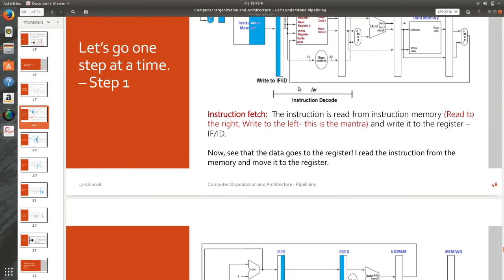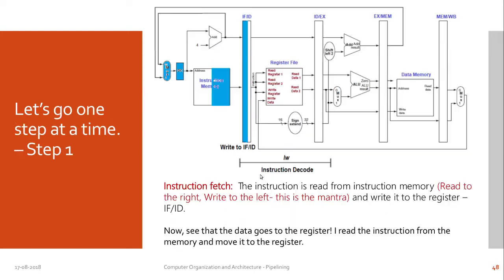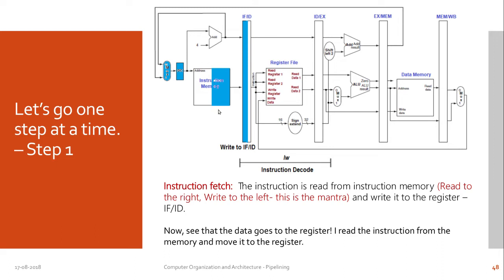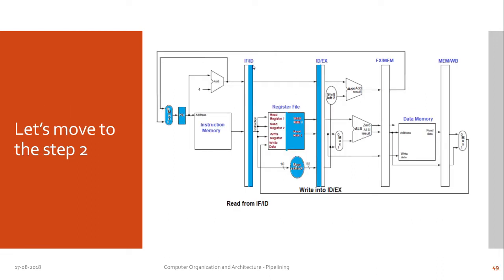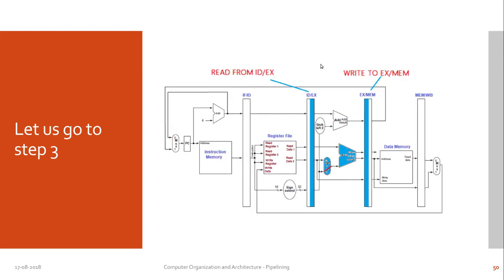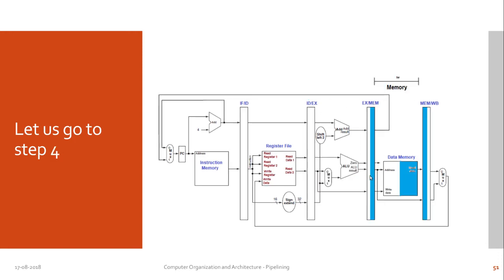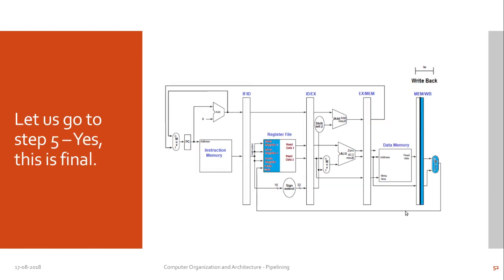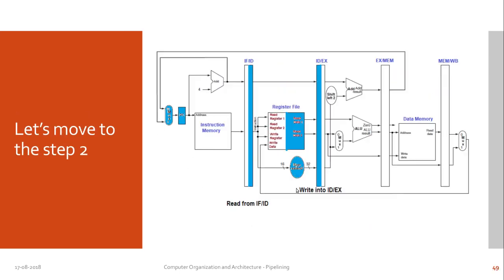Pipelining in Computer Architecture - Session 7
Here, I explain the procedure to trace the datapath for LW instruction in a pipelined architecture.